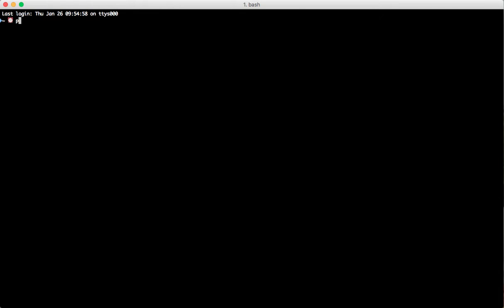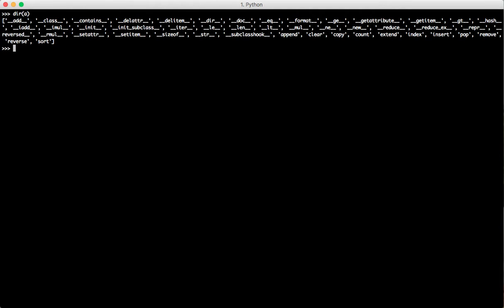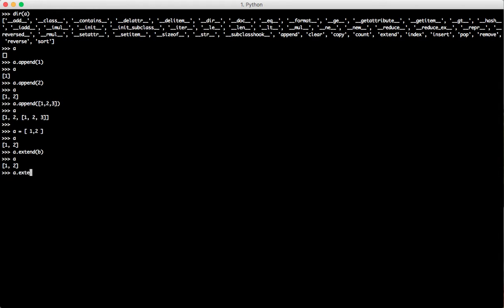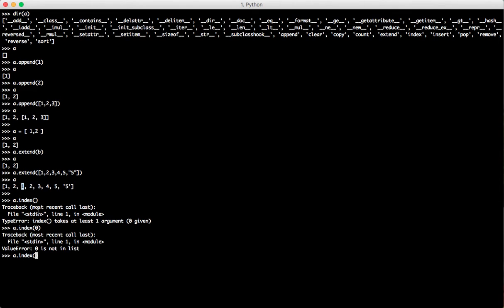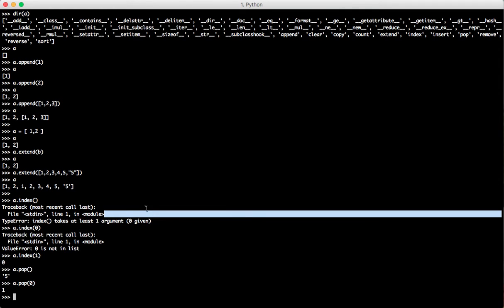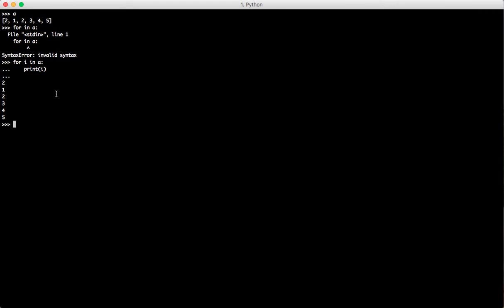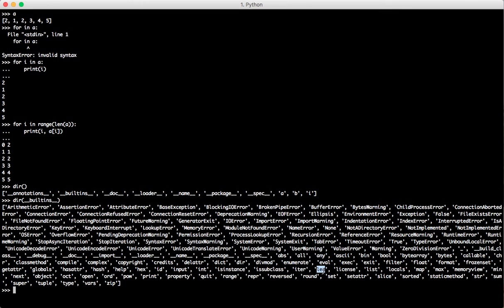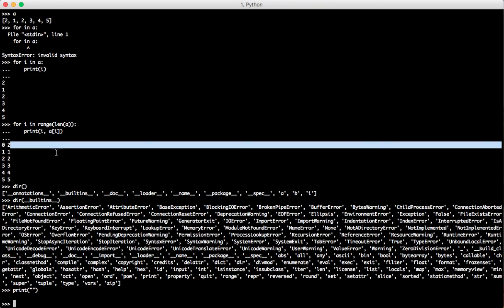4.1 Basics of list in Python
This video introduces to lists and how to loop over them.